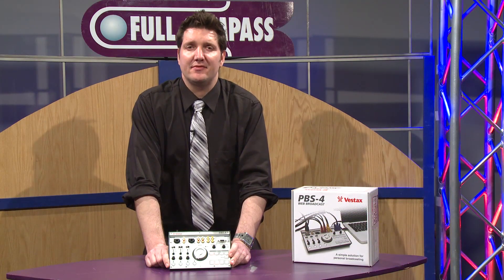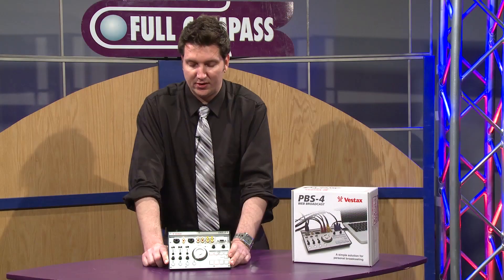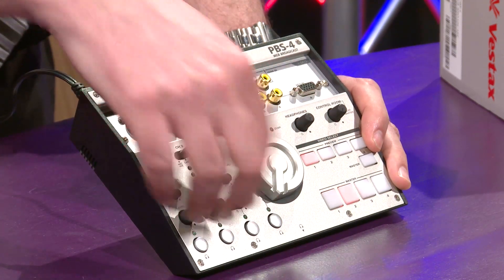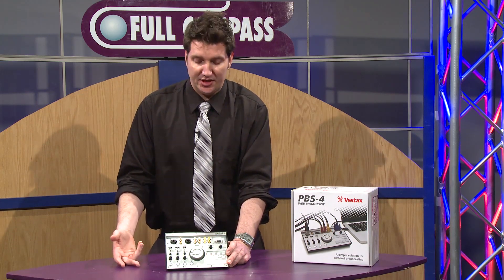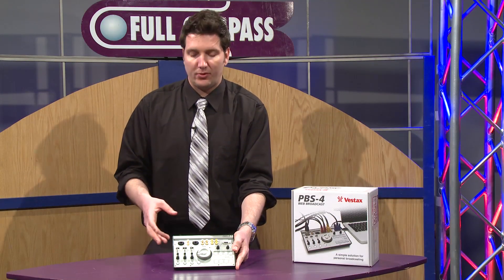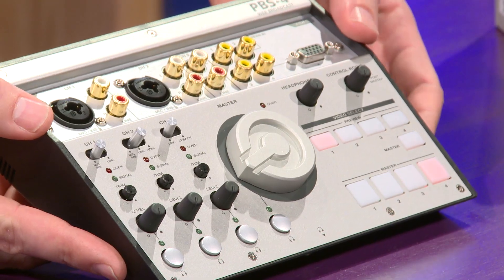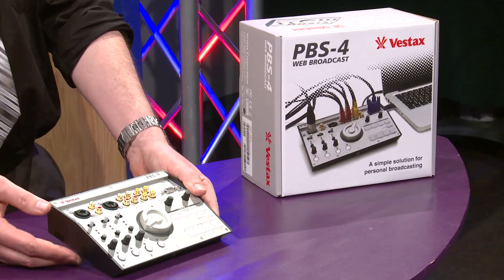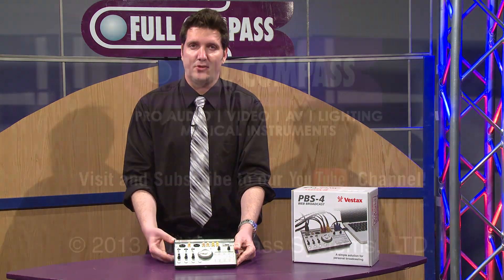Vestax PBS-4 AV Mixer for Live Audio and Video over Internet Overview | Full Compass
Joe Jack, National Sales Manager at Vestax, demonstrates the Vestax PBS-4 AV Mixer for Live Audio and Video over Internet at Full Compass Systems.

The PBS-4 is an easy to use all-in-one solution to broadcast live audio and live video sources on the internet. Multiple audio and video sources can be mixed together and instantly streamed online for a worldwide audience. The USB output feeds the mixed audio and video to your computer and streams your content to any live streaming service including Ustream, Justin.tv, Livestream and more.

The PBS-4 is compact, travel friendly, and features a wide range of connections for your audio and video sources. The simple interface and quick setup features make the PBS-4 ideal for musical performances, live bands, DJs with video mixes, corporate events, seminars, e-learning, video game tutorials, church events, wedding parties, home TV studios, web radios and for any content you want to share live online.

The PBS-4 can also be used together with audio and video capture software, to record your live content.